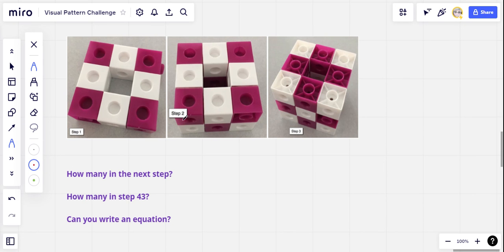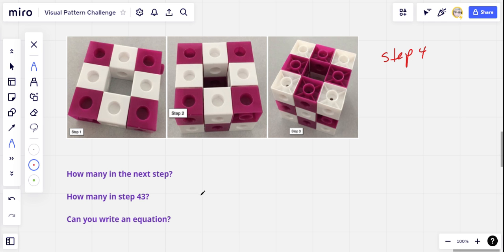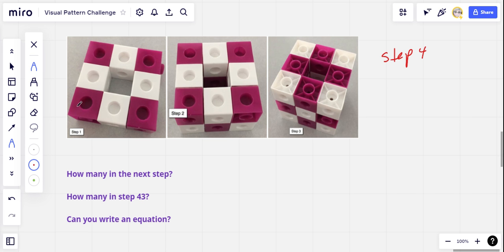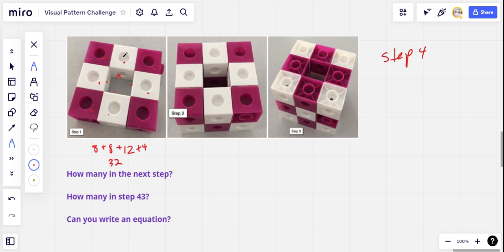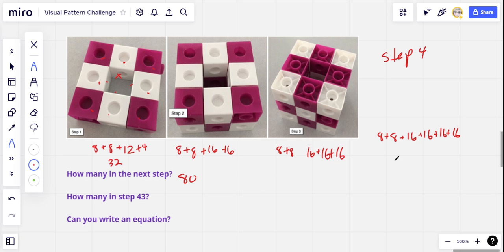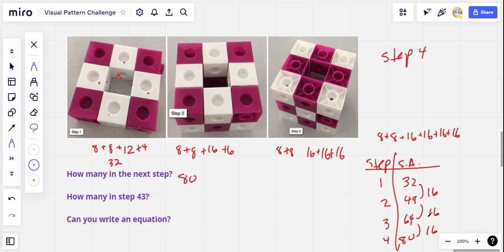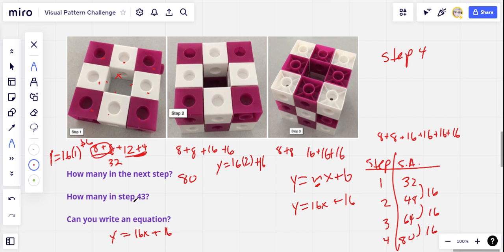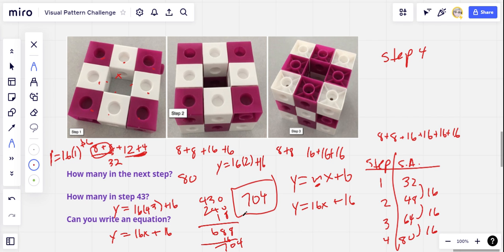Visual Pattern Challenge 113 - surface area!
Can you predict the surface area in the next step of this visual pattern? How about in step number 43? Can you create an equation that could be used to predict the surface area in any step? Give it a try and let me know how you do.